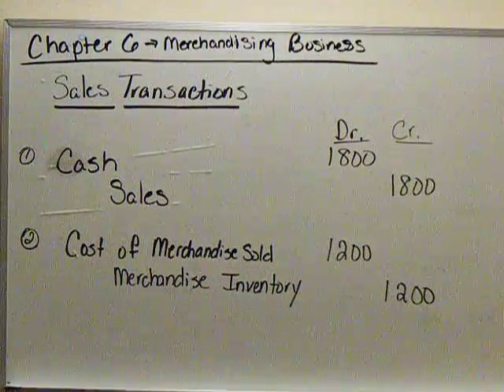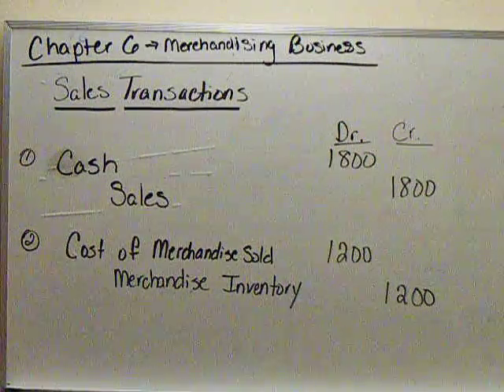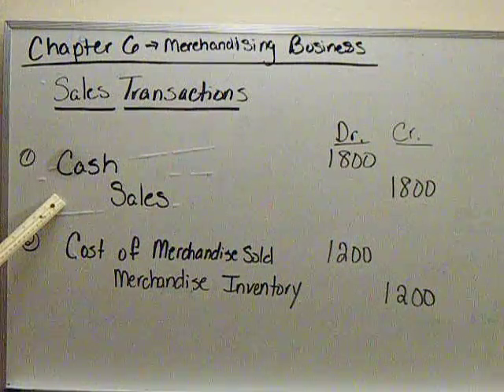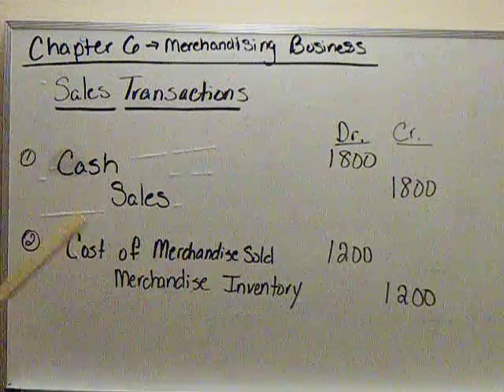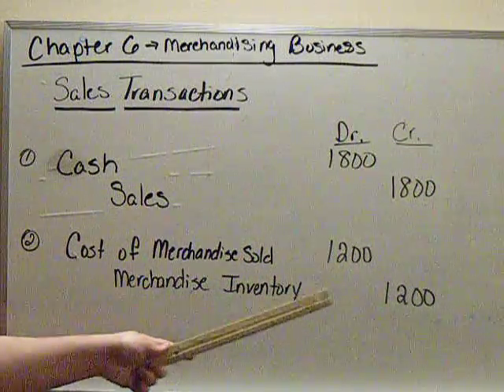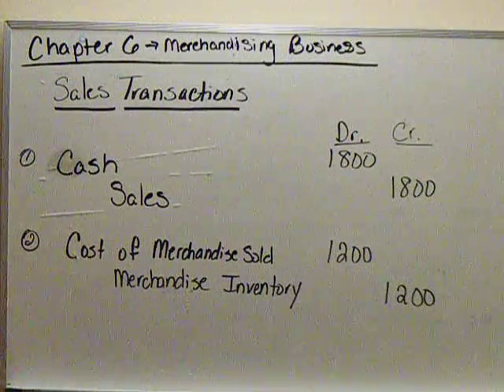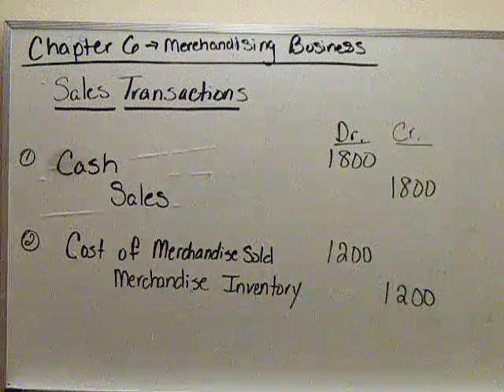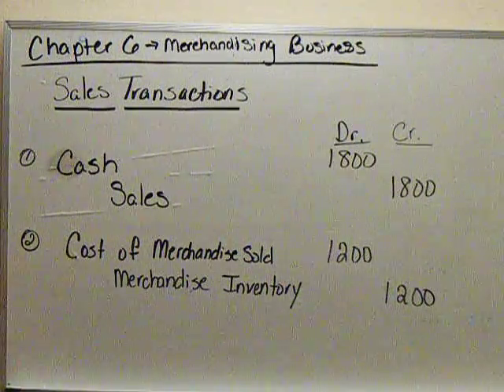Chapter 6 Sales Transactions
Sales Transactions: Journal entries to record the sale of items to customers and to record cost of merchandise sold.